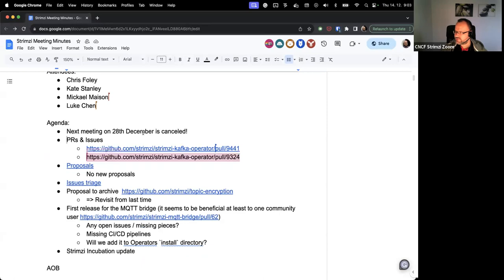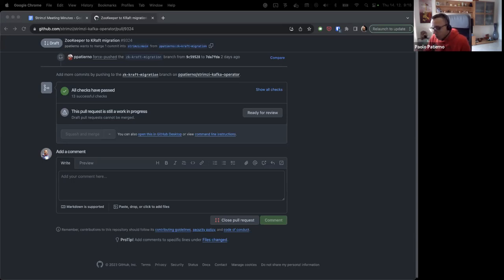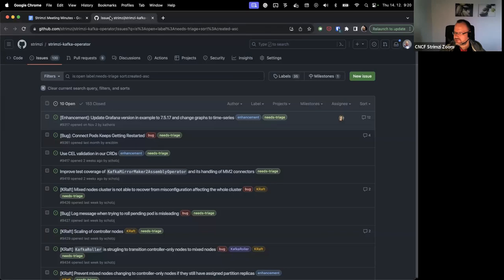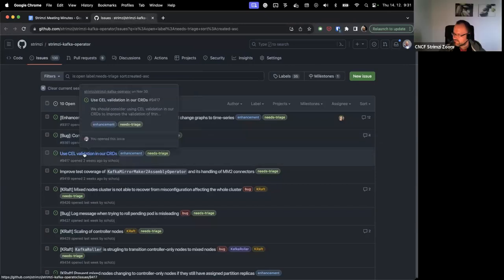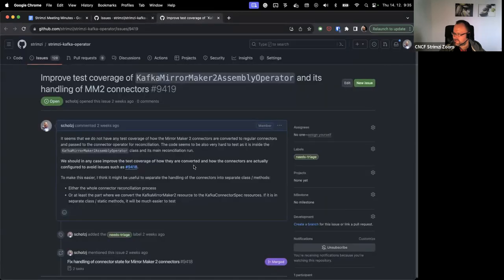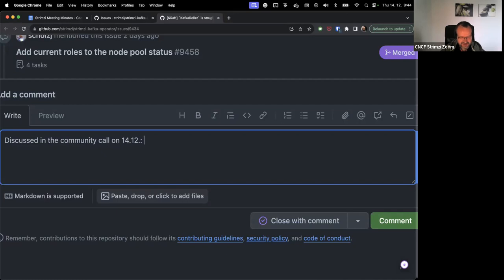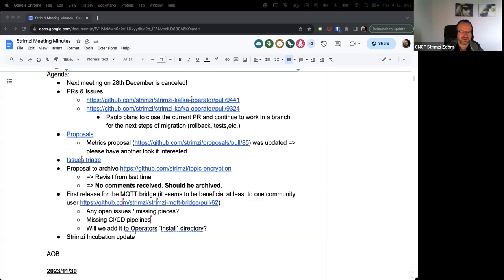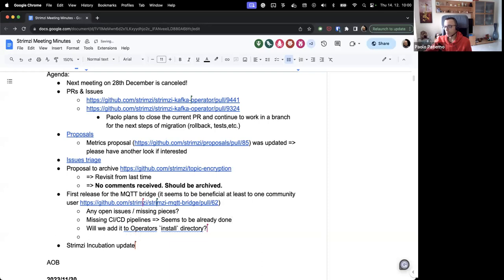Community Meeting - December 14th 2023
Strimzi Community Meeting recording from December 14th 2023.